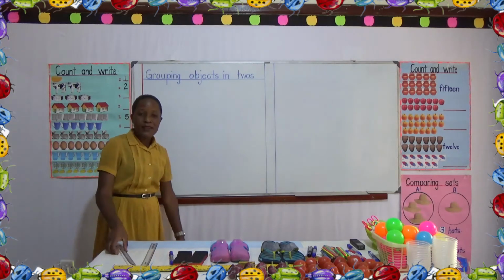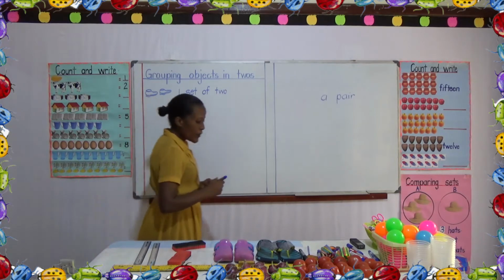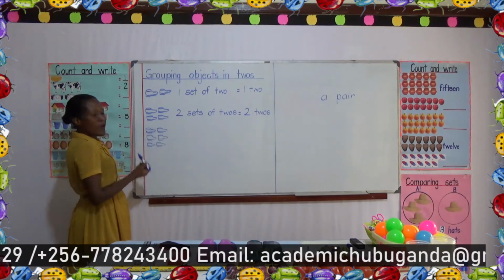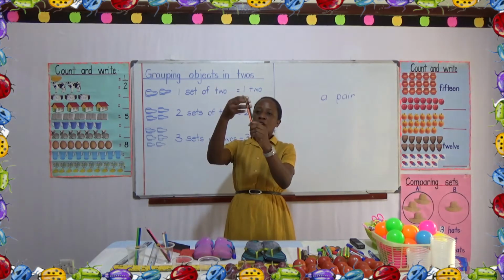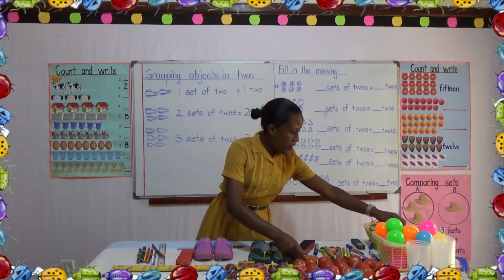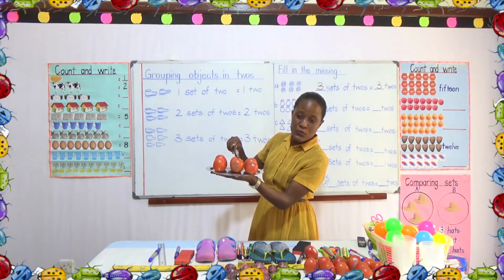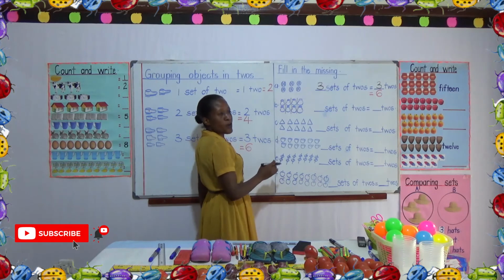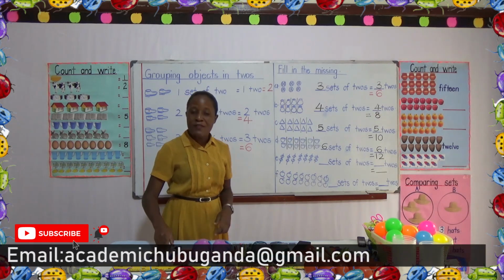Grouping Objects in Twos Primary One Term One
Primary One Term one Numeracy (Mathematics)